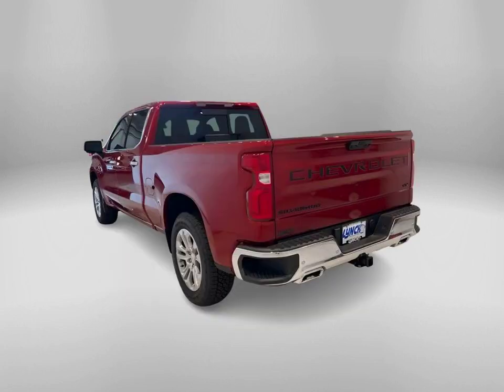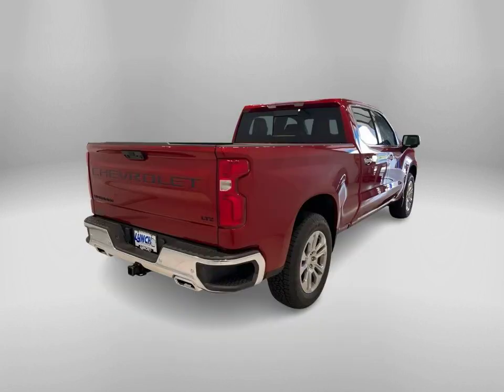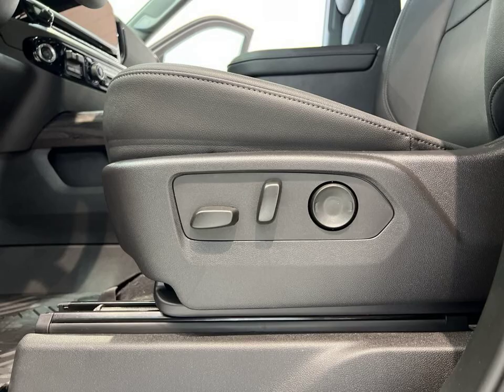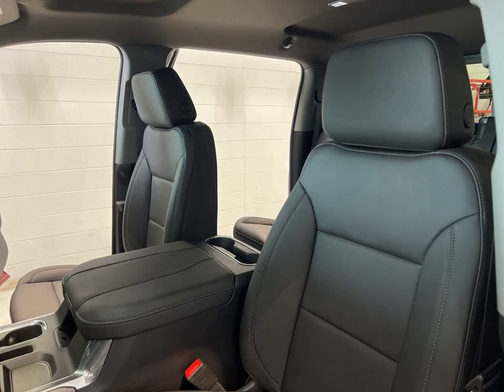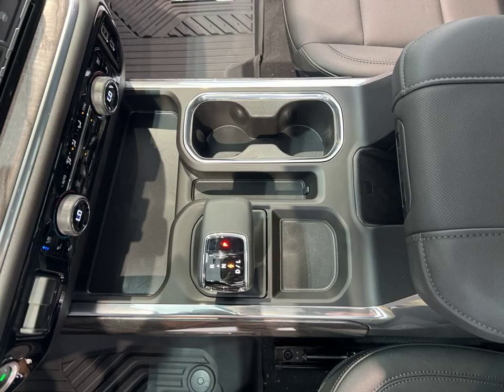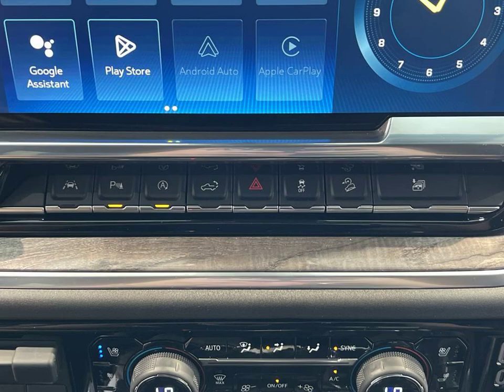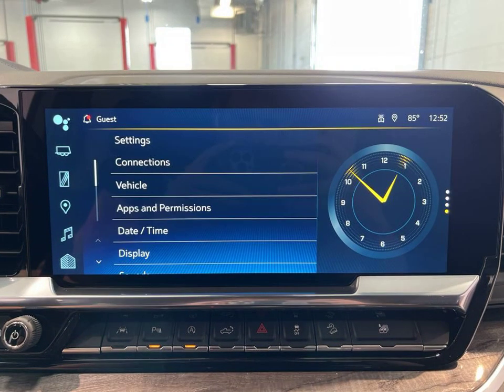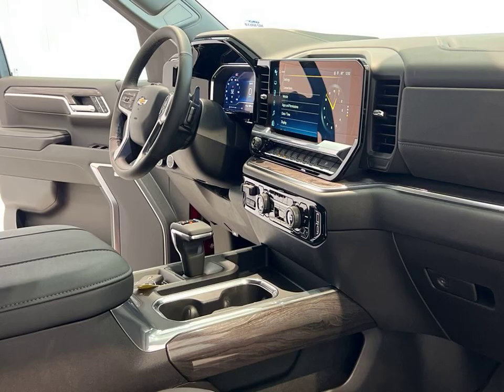2024 Chevrolet Silverado 1500 LTZ | Stock Number: M240510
Check out this 2024 Chevrolet Silverado 1500 LTZ in Radiant Red Tintcoat now available at Lynch Chevrolet of Mukwonago. This truck is loaded with features like Adaptive Cruise Control, Bluetooth®, 4WD/AWD, Android Auto, Apple CarPlay, and more. With amenities such as Heated Seats, a Keyless Ignition System, and a Wi-Fi Hotspot, this Silverado is ready to elevate your driving experience. Visit us in Mukwonago, WI to see this impressive vehicle in person.

VIN: 1GCUDGEL2RZ363491
Stock Number: M240510